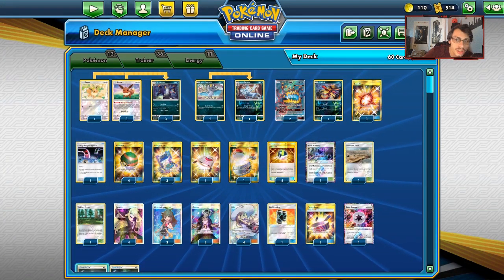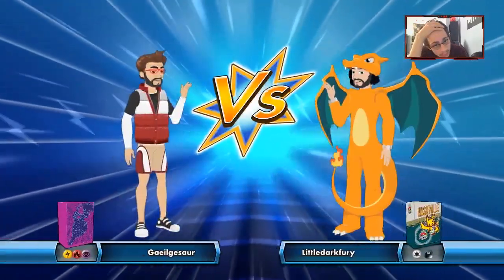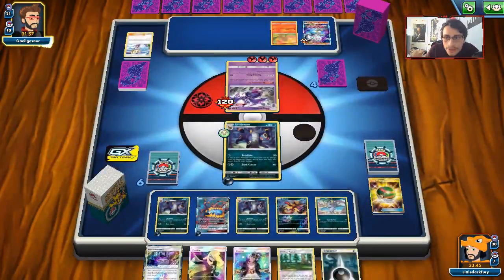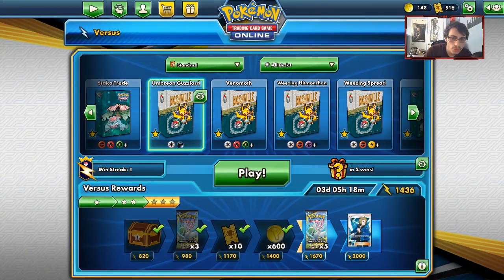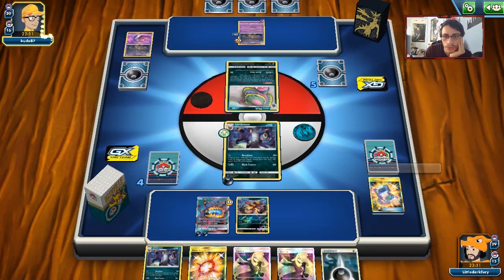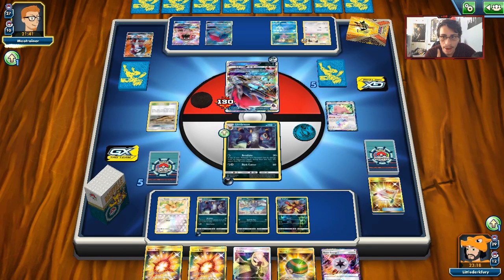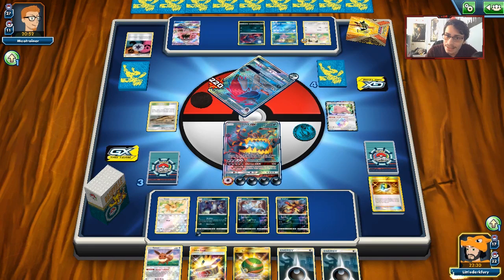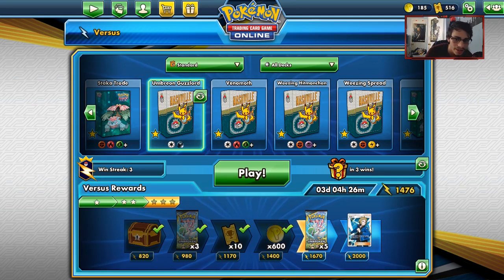New Guzzlord GX Combo! Green’s Exploration! Guzzlord/Umbreon Deck PTCGO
In today’s ptcgo video we look at an updated umbreon guzzlord gx deck, but this time we use the new green's exploration!

#Pokémon - 13

* 1 Eevee LOT 155
* 3 Eevee SUM 101
* 2 Alolan Meowth LOT 118
* 2 Guzzlord-GX CIN 105
* 1 Yveltal TEU 95
* 1 Alolan Persian LOT 119
* 3 Umbreon LOT 120

* 1 Rescue Stretcher BUS 165
* 4 Ultra Ball PLF 122
* 3 Green’s Exploration UNB 209
* 4 Lillie SUM 147
* 3 Beast Ring FLI 141
* 1 Devoured Field CIN 93
* 1 Switch SUM 160
* 4 Nest Ball SUM 158
* 1 Buff Padding TEU 136
* 3 Pokégear 3.0 UNB 233
* 1 Energy Recycle System CES 128
* 1 Black Market {*} TEU 134
* 4 Cynthia UPR 148
* 2 Guzma BUS 143
* 2 Choice Band BUS 162
* 1 Viridian Forest TEU 156

#Energy - 11

* 1 Beast Energy {*} FLI 117
* 10 Darkness Energy HS 121